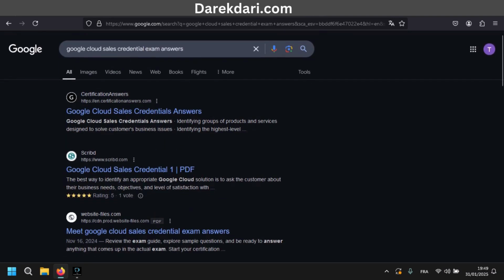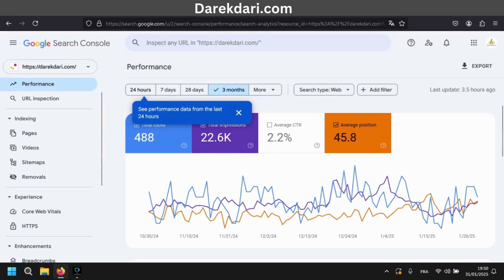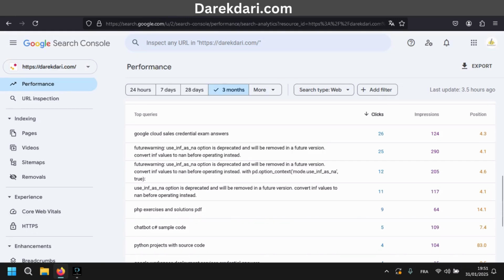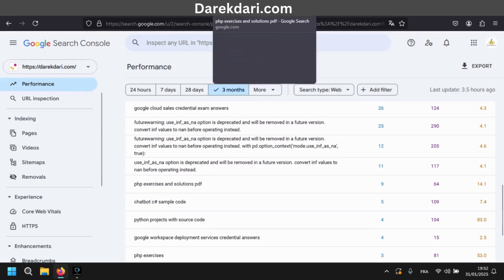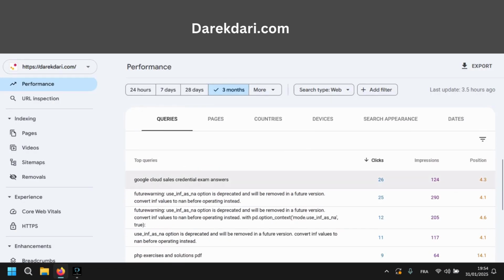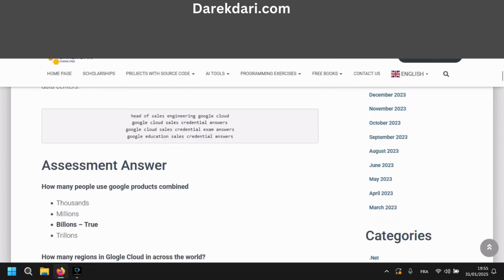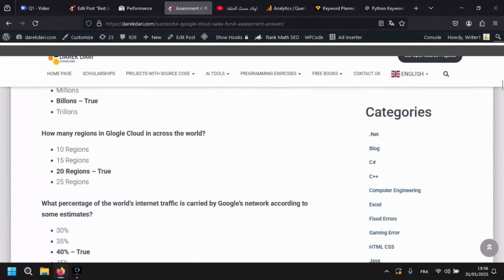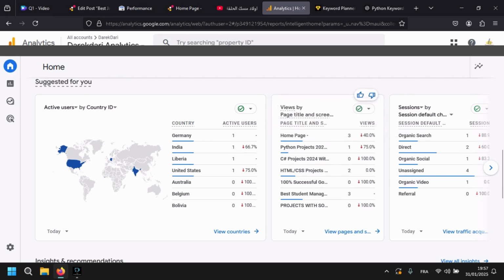How to Rank Top on Google - SEO for beginners 2025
How to Rank #1 on Google – The Ultimate SEO Guide🚀

Do you want to rank **#1 on Google** and dominate search engine results? In this video, I’ll reveal the **SEO best practices** that will help you boost your **organic search traffic** and get your website to the top! Whether you're a beginner or an expert, these **Google ranking factors** will take your SEO game to the next level.

✅ How **search engine optimization (SEO)** works
✅ The power of **keyword research strategies** & **long-tail keywords**
✅ Advanced **on-page SEO techniques** for better rankings
✅ The importance of **Google E-E-A-T** (Experience, Expertise, Authority, Trustworthiness)
✅ How to optimize for **featured snippets** and boost **click-through rate (CTR)**
✅ Must-know **technical SEO** tips, including **Core Web Vitals** & **mobile-first indexing**
✅ Why **link-building strategies** & **high-authority backlinks** are crucial
✅ How to use **Google My Business** for **local SEO** success

🚀 **Key SEO Topics Covered:**
✔️ **Google keyword ranking** explained
✔️ **Competitive keyword analysis** for better search visibility
✔️ How to improve **website speed optimization** for SEO
✔️ The role of **structured data & schema markup**
✔️ How to lower **bounce rate** and increase **dwell time**
✔️ Staying updated with **Google algorithm updates**

📌 **Follow for More SEO Hacks & Digital Marketing Insights!**

How to rank first on Google,Top Google ranking strategies,Achieving first page Google results,SEO techniques for top Google ranking,Steps to rank #1 on Google,Improve website ranking on Google,Google ranking factors 2025,Boost search engine ranking,Effective SEO strategies,Increase organic search traffic,Step-by-step guide to achieving top Google rankings,Best practices for ranking higher on Google,How to optimize content for Google's first page